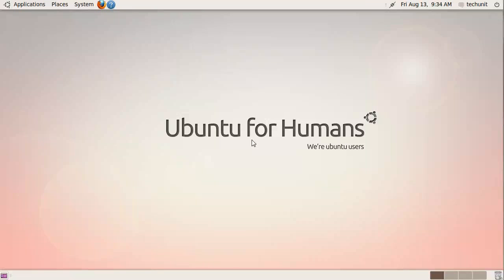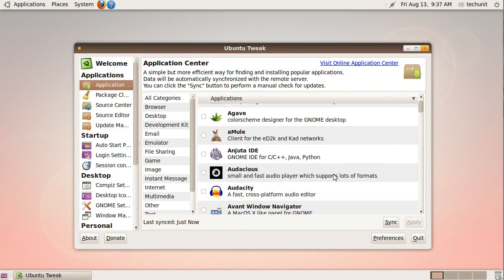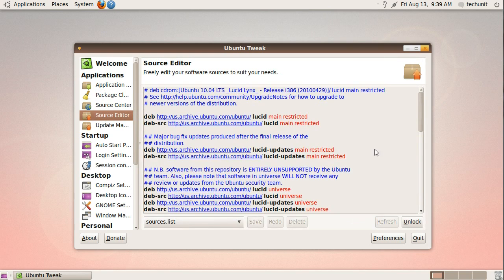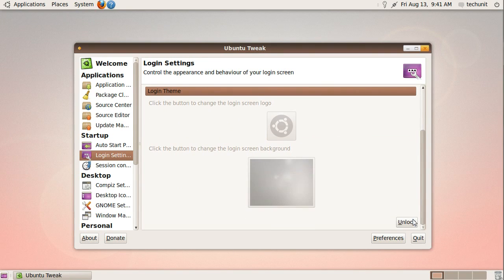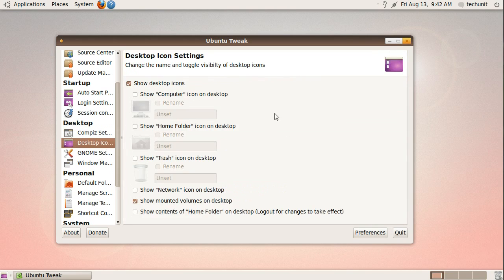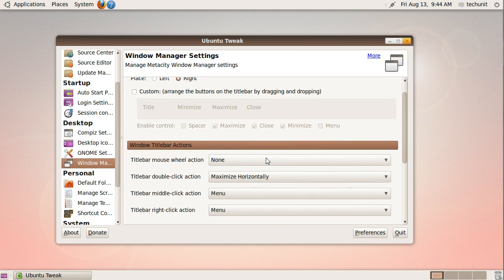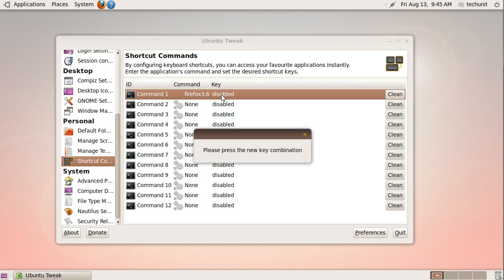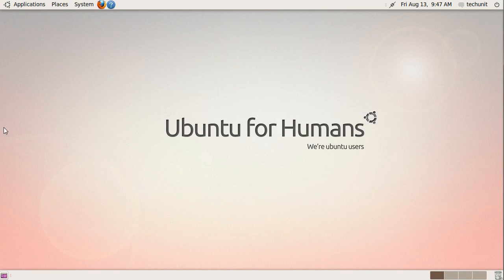Ubuntu-Video-Tutorials Post 8: Introduction To Ubuntu Tweak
In This Tutorial we will be looking at installing Ubuntu Tweak. this tool will allow us to tweak pretty much anything regarding Ubuntu. If you like this video please see my blog @ for more information and videos.